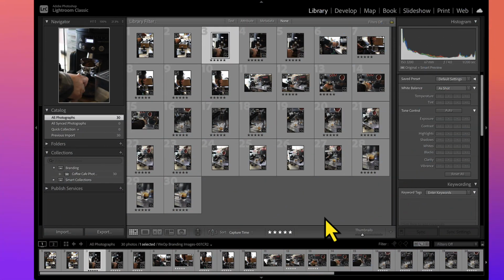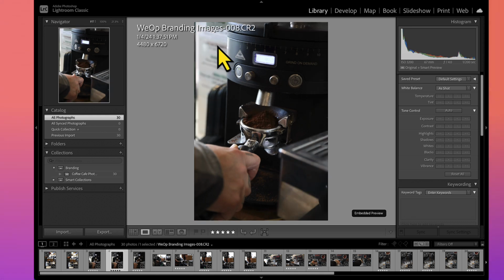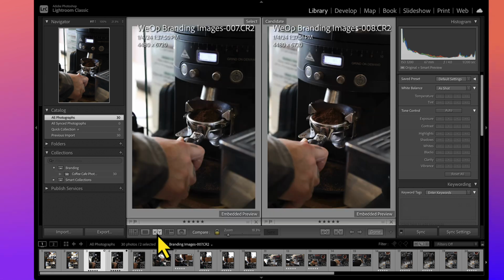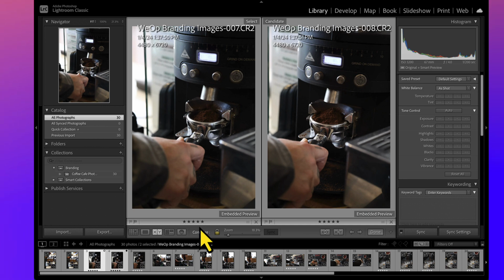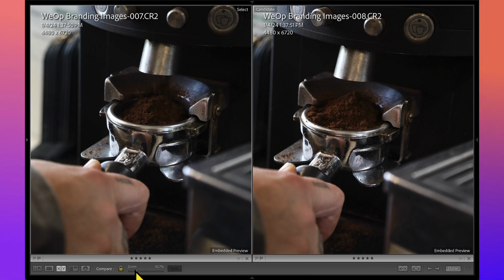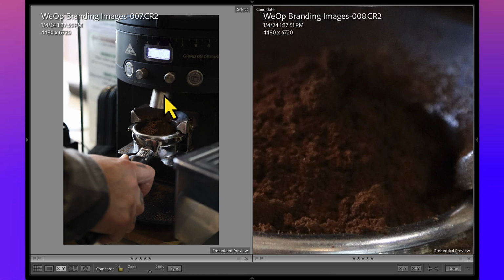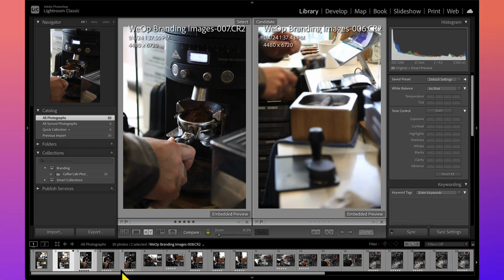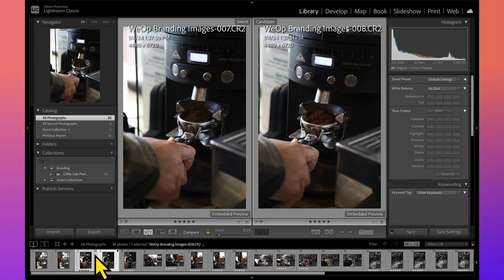Compare View in Adobe Lightroom 2024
This video cover how to use the compare view tool when choosing images.